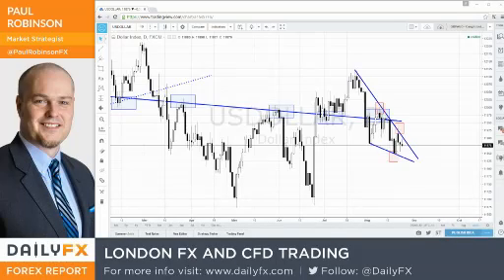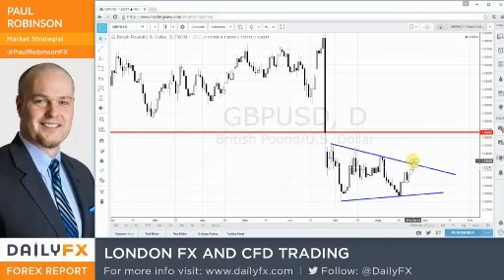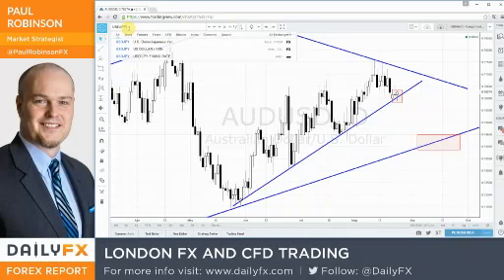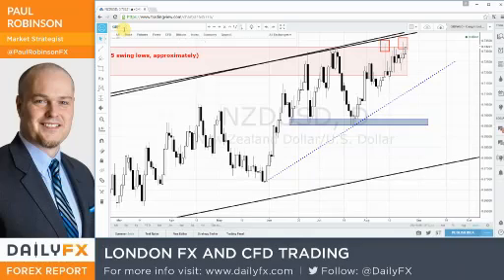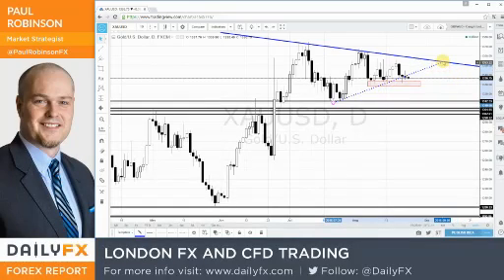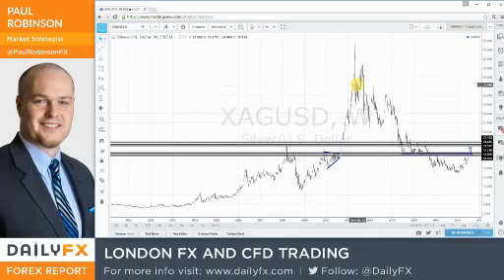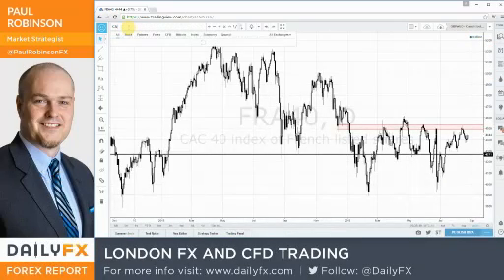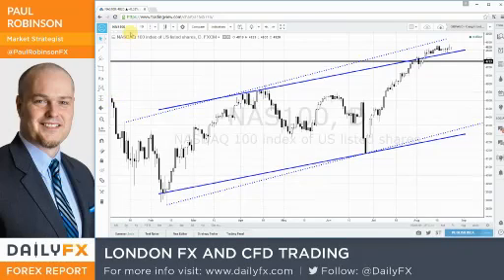London FX & CFD Trading: Charts of Interest